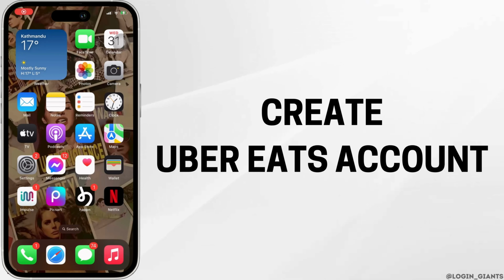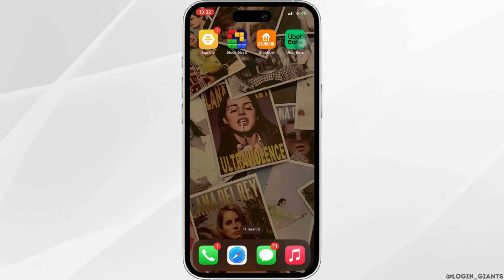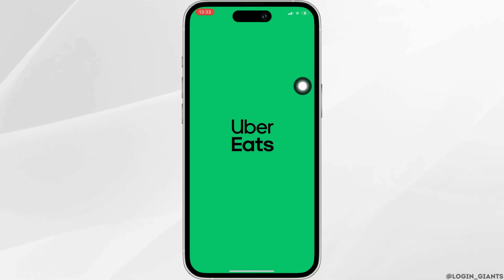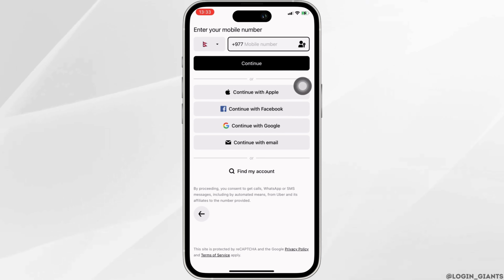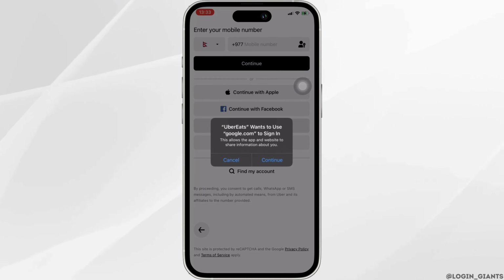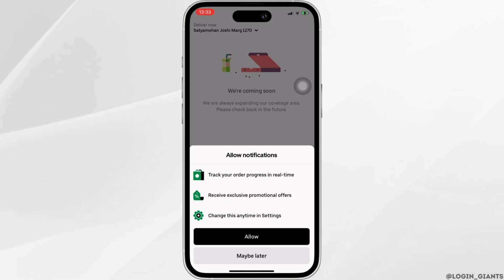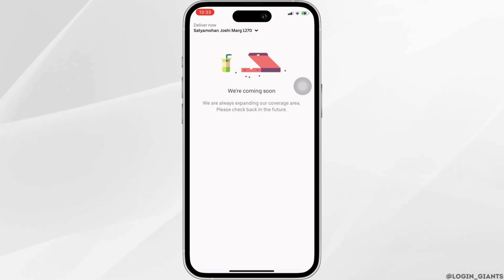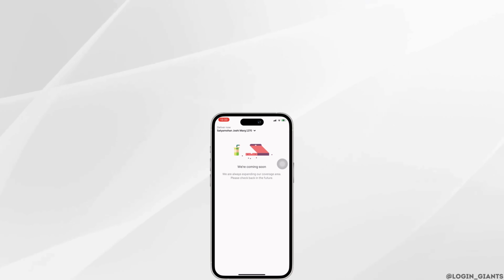How to Create & Open Uber Eats Account | 2024 Guide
🍽️📱 Creating and Opening Your Uber Eats Account: 2024 Guide

Ready to explore a world of culinary delights with Uber Eats in 2024? Our comprehensive guide walks you through the step-by-step process of creating and opening your Uber Eats account. Discover how to set up your account, browse restaurants, place orders, and enjoy convenient food delivery right at your doorstep.

In this tutorial:
0:00 - Introduction
0:05 - How to Create & Open Uber Eats Account | 2024 Guide

Unlock the convenience of ordering food with Uber Eats by creating your account hassle-free. Follow our guide for easy steps to get started and treat yourself to delicious meals with just a few taps on your phone.